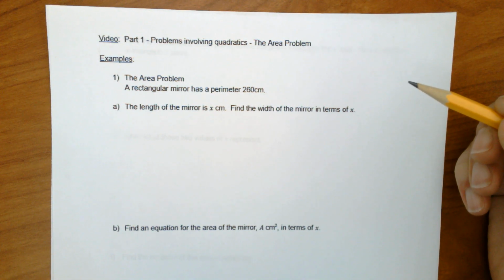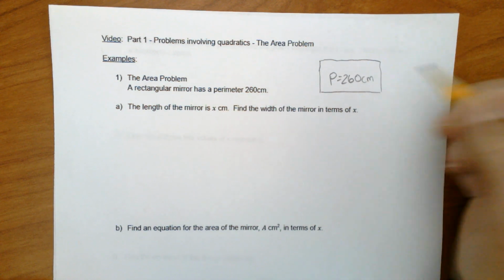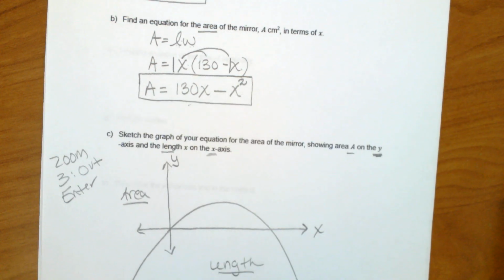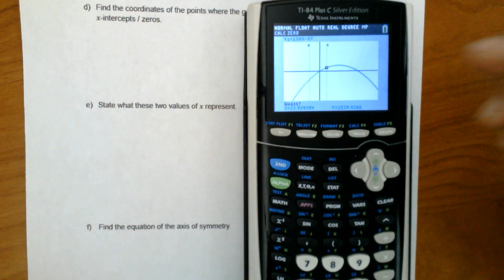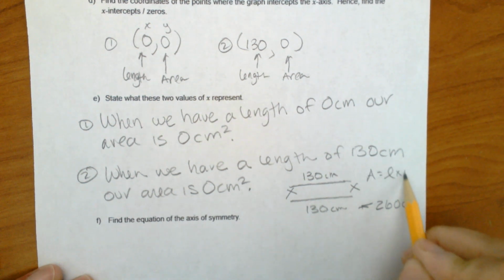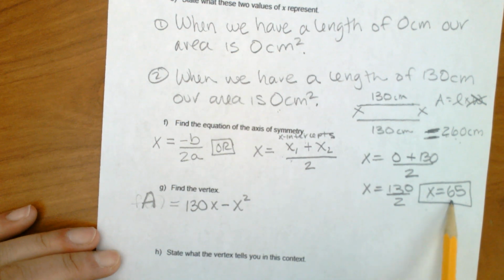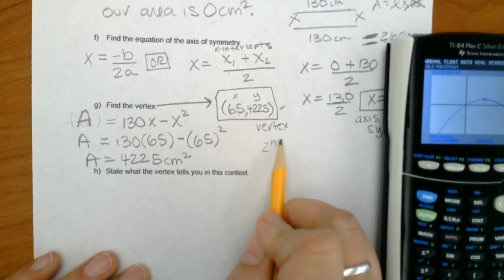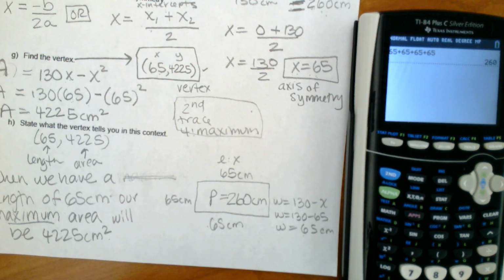Part 1 - Problems involving quadratics - The Area Problem